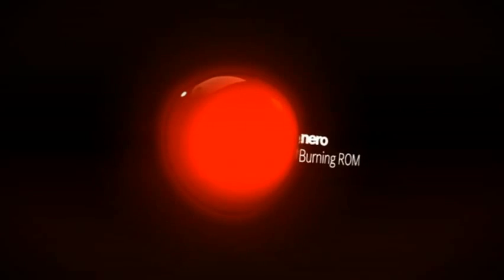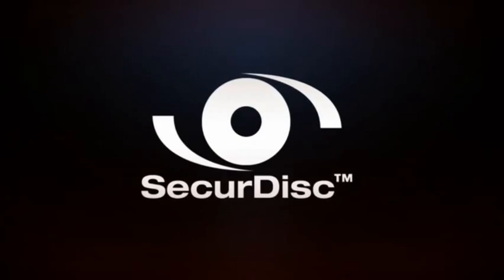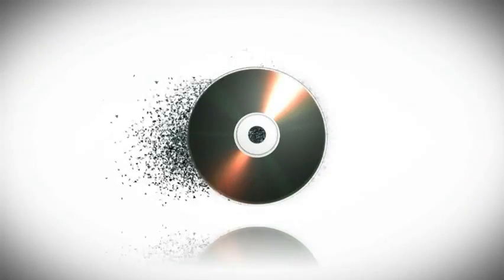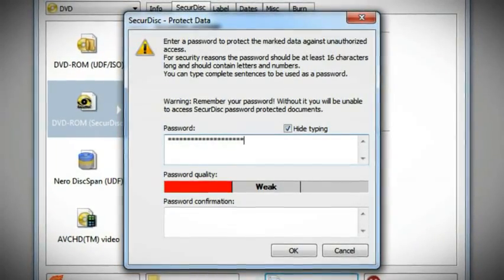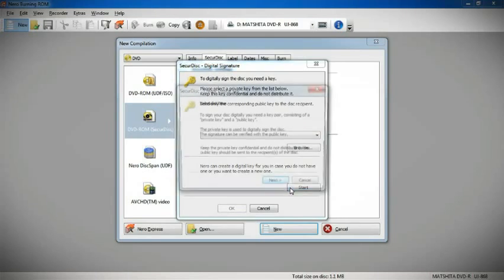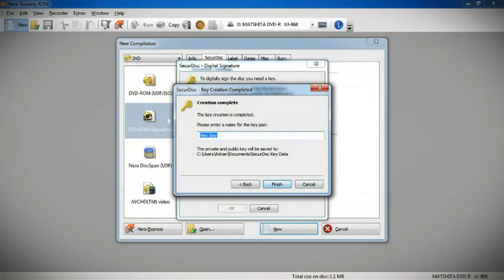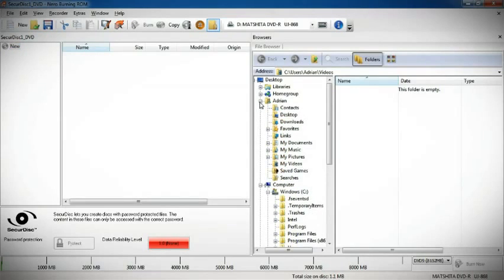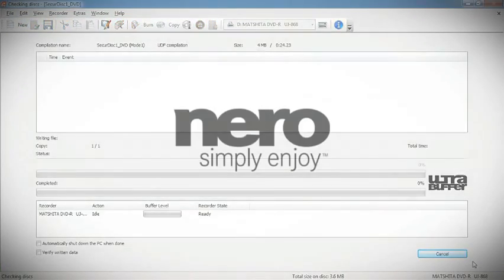Quick, Easy, and Secure Disc Burning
Drag and drop to burn to CDs, DVDs and Blu-ray Discs, hard drives, networks, and USB devices, and burn oversized files onto multiple discs. SecurDisc technology ensures data readability and offers password protection, encryptions and more.